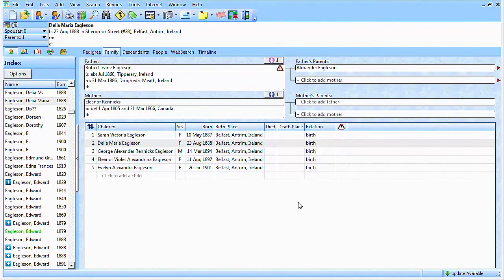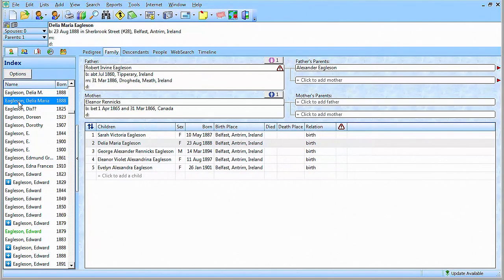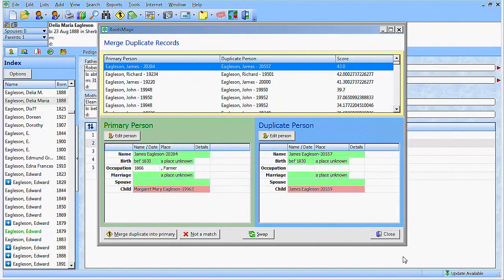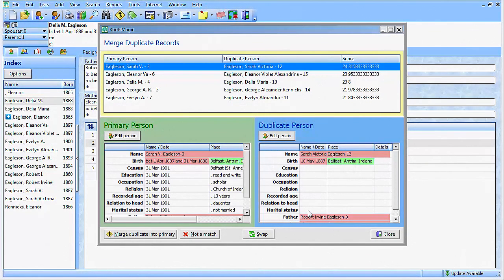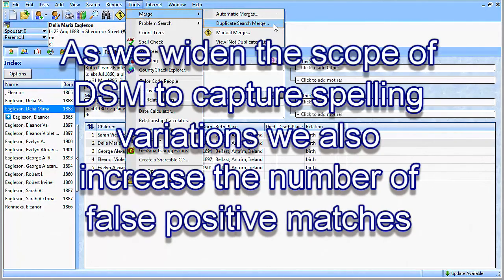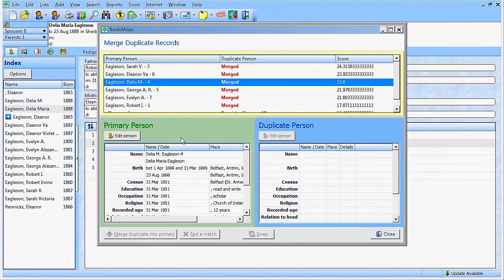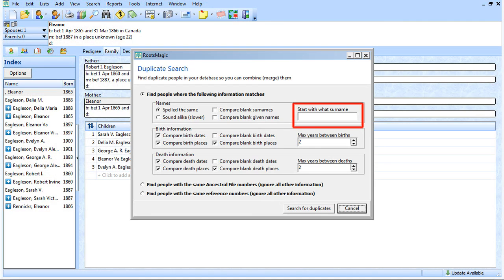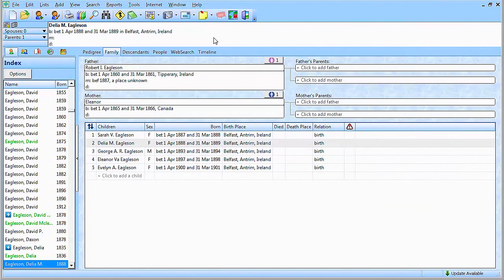Rootsmagic Duplicate Search Merge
A demonstration of Rootsmagic Duplicate Search Merge and how it can be trained to capture more possible duplicate matches. Unfortunately as the database size grows and the search criteria is widened the list of possible matches becomes unmanageable. A simple enhancement would give users the facility to work within a defined subset of their database helping narrow down those duplicates entries which matter.